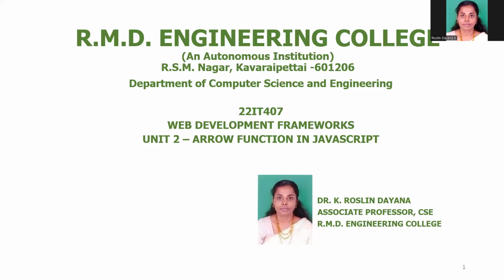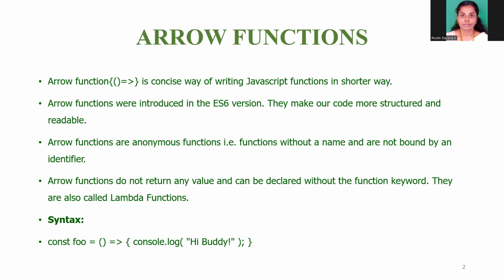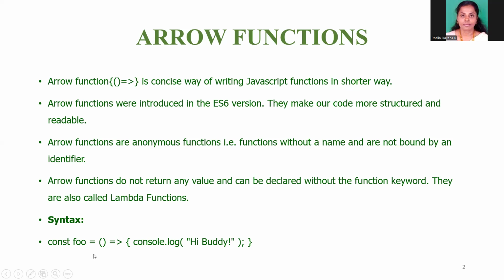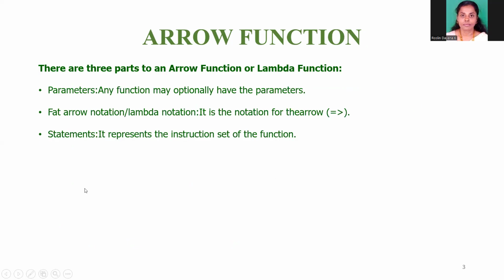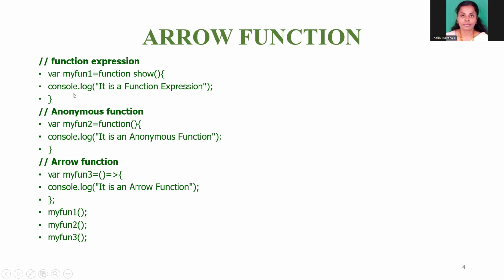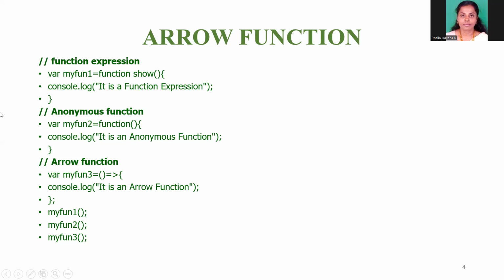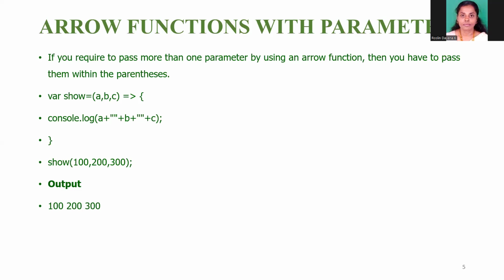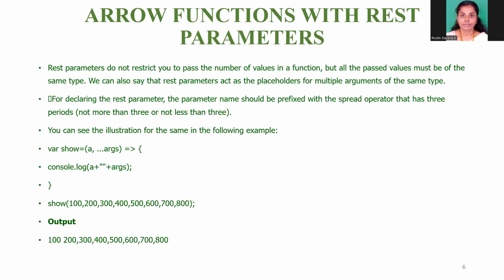Arrow Functions in React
React Arrow Functions